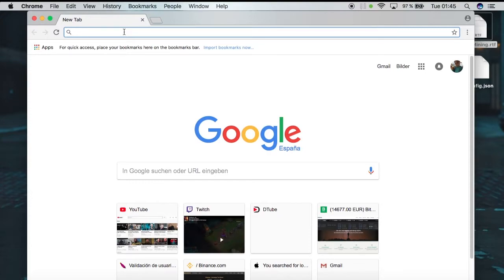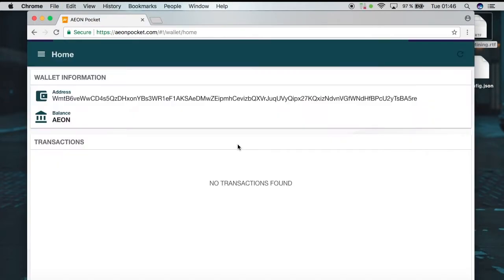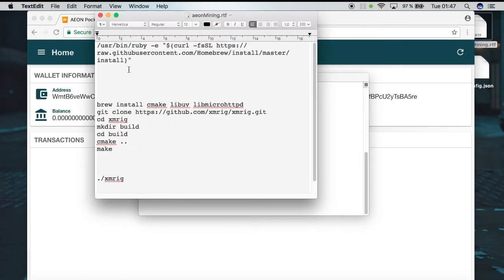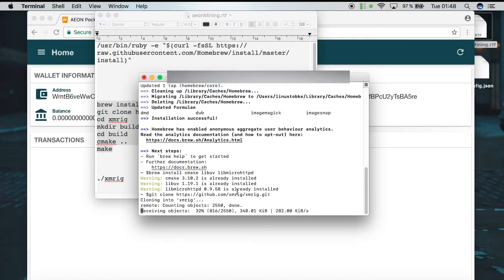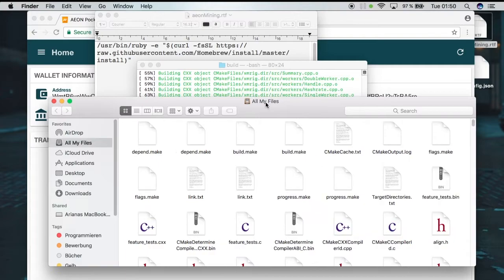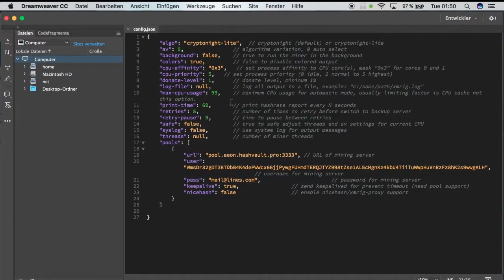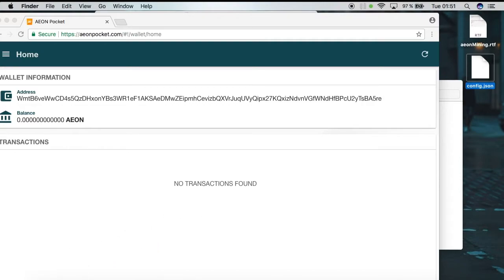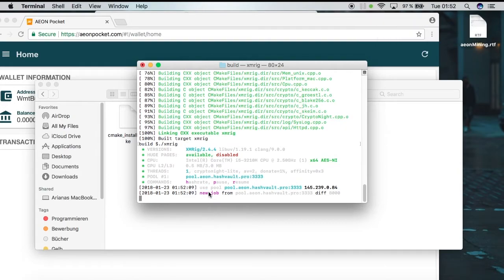How to mine AEON with your Mac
In this video i am going to show you, how you can mine AEON by using your Mac.

cd xmrig
mkdir build
cd build
cmake ..
make

./xmrig